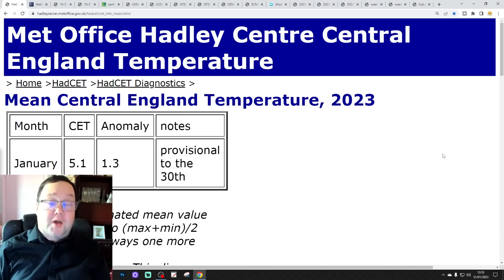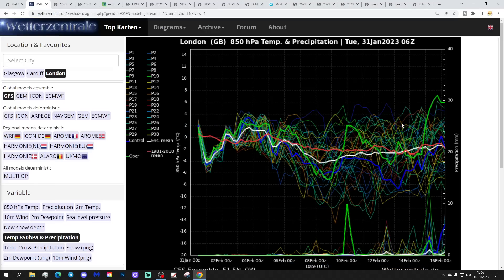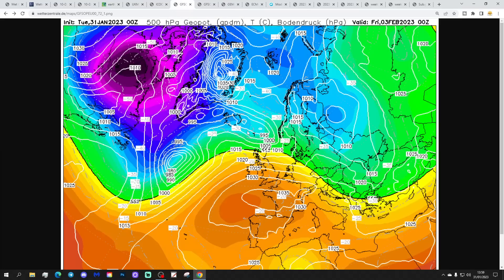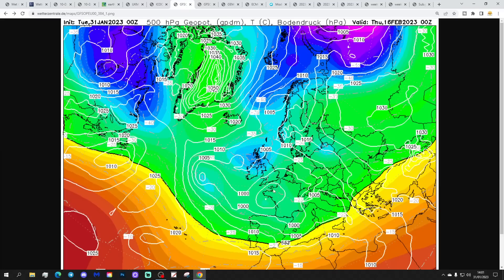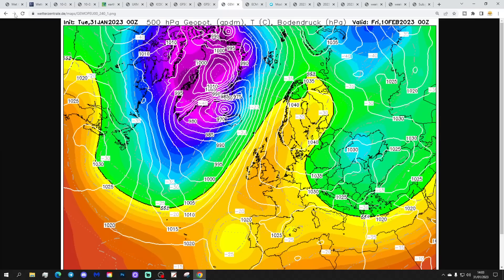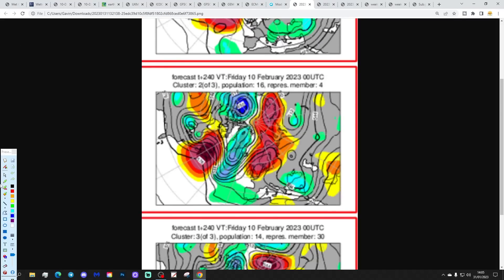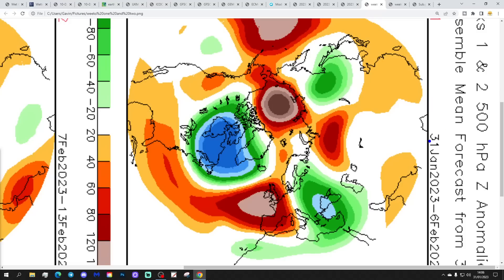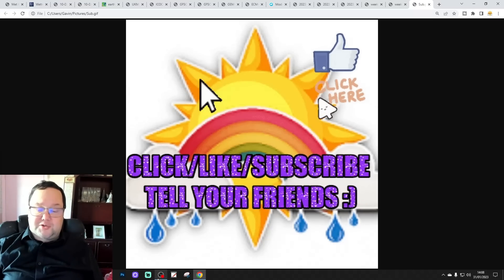Ten Day Forecast: GFS 00z Run Goes Very Cold For Mid-February!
Hello everyone and thanks for tuning in to today's video. We're going to look at the weather for the next ten to fourteen days for this video. Day ten will take us to the tenth of February -  and we'll be able to extend out beyond that with the extended GFS and ECM ensembles (they run to around a couple of weeks)

Low pressure will sit to the north and high pressure will sit to the south in the next few days bringing westerly winds and relatively mild conditions.  Looking further ahead into February high pressure looks set to build across western Europe turning the weather mostly dry and very mild.  Later on we perhaps have a chance of frost and fog. High pressure could prove to be rather robust throughout the first half of February and may stick around even to mid-February but with winds always from a southwesterly direction an exceptionally mild first half to February seems possible? However, todays GFS 00z run throws a spanner in the works as it's gone very cold with a Scandinavian High and easterly winds for mid-February...

💡  Video Credits: 💡

💡  GWV Links: 💡